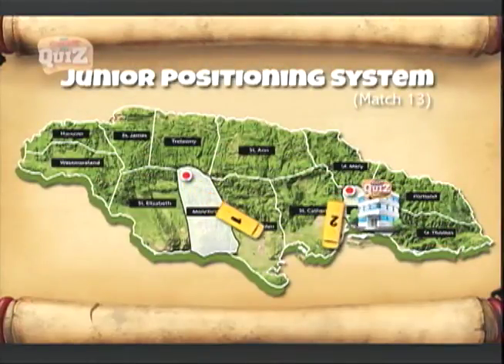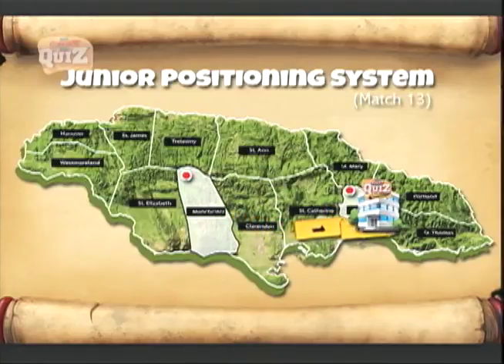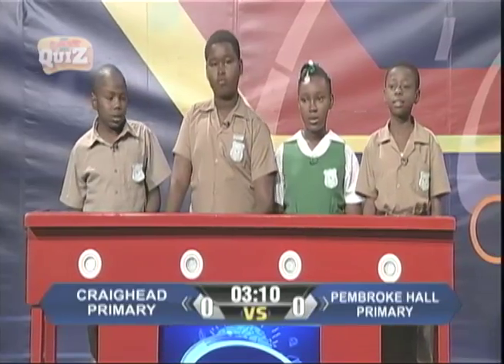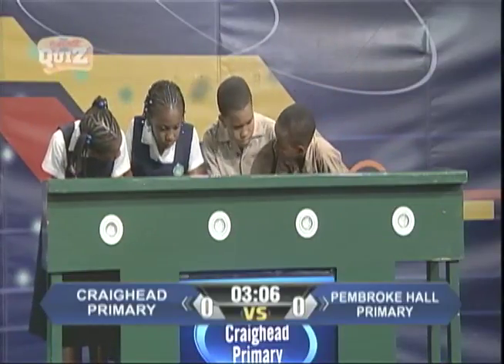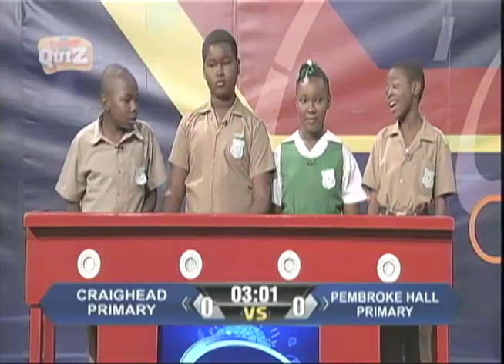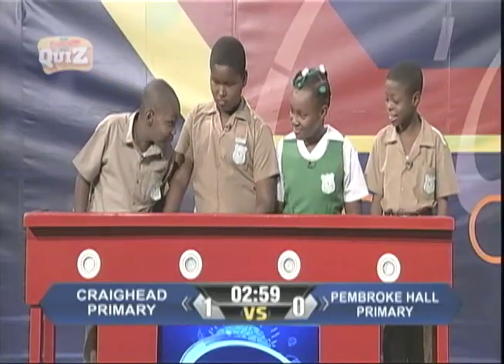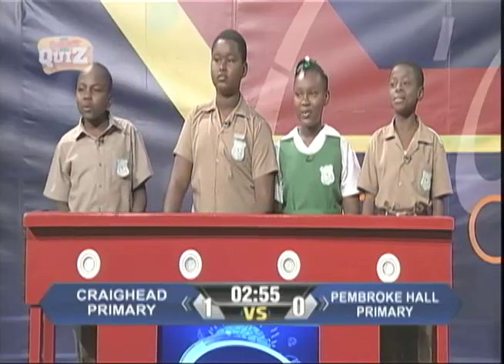Craighead Primary vs Pembroke Hall Primary (TVJ Quest For Quiz) - August 13 2018